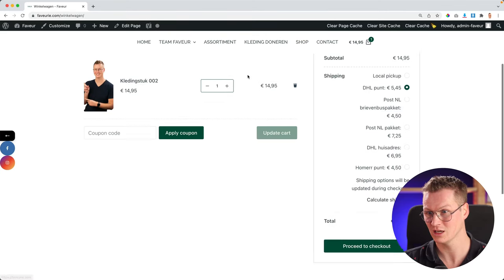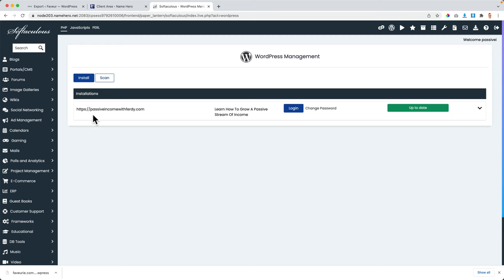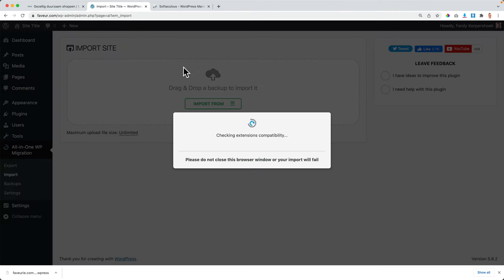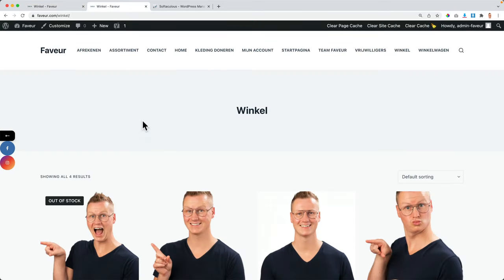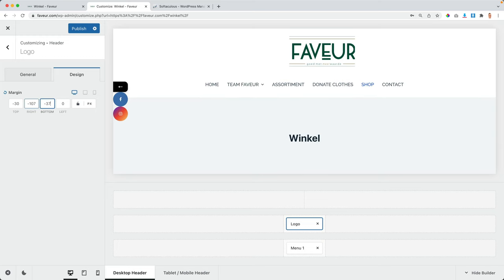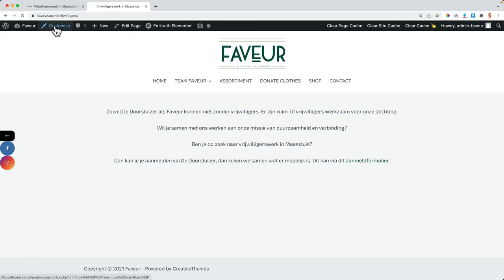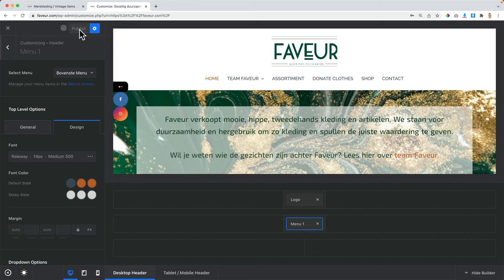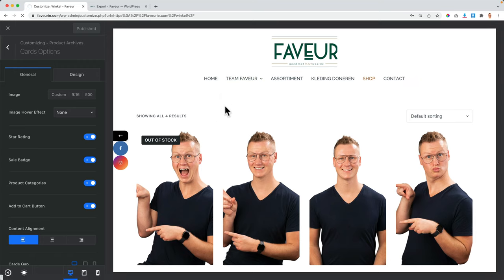How To Change A WordPress Theme Without Breaking Your Website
Learn how to change the WordPress theme on your website without breaking your website. Sometimes themes get outdated, or you find a better theme that suits the needs of your website better. But if you change to that theme you can lose data or even break your complete website. So how to do it? That is what I will show you in this video.

Timestamps:
00:00 Intro
04:04 Make a Backup Of Your Current WordPress Website
05:10 Make A Backup Website
09:21 Download The Blocksy Theme (or your preferred theme)
11:01 Recreate The Header
25:35 Recreate The Webshop
29:33 Recreate The Footer
32:57 Replace Your Live WordPress Website With The New Website

I will show you how you can safely change the theme of your WordPress site that is already complete. So you have the up or running website, you want to change the theme. How can you do that without destroying your website? That is what I will show you in this tutorial. So I had a client today or a friend who said, Hey, I made his website with a certain theme I did not know. And I'm getting stuck. So I tried to fix things. And I was like, Okay, it's not working, what I can do, I can install a new theme, and when you change a few things, and then your website will work smoothly. And that's what we did. And that's what I'm showing you in this tutorial. But what I want to say to you is that changing a theme in your website is not a magic touch, there is no plugin that says, Okay, this is your website, choose a different theme, click on the button and copy and paste it and everything will be the same. Because everything has its own styles. What the theme does is the size, how your hair looks, the size, how your footer looks, the size, the overall style of your website. And if you have a blog post, it will define the style of your blog post. And if you have the Webshop at the will also define the style. So that's what it does. So if you make your website elemental, for instance, when you change themes, all the content you made with Elementor will stay the same. So that's a good thing. So what I will show you is how you can do this, yourself, we're gonna do it safely. We're gonna use backups and all that stuff. But it's not a thing that you do in just three minutes. It takes some time. But in the end, I believe you can be happy with the results. And I never had a longer intro than this one. So let's get started, I will show you how you can change the theme of your website. And I will use the black sea theme because I think that's the best free theme within WordPress. And let's get started. By the way, if you liked this video, feel free to like it.